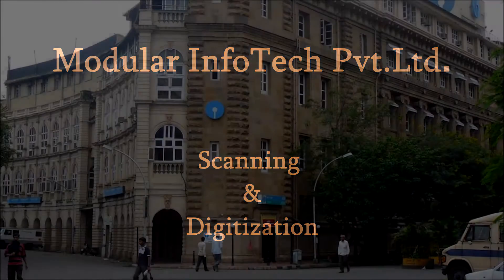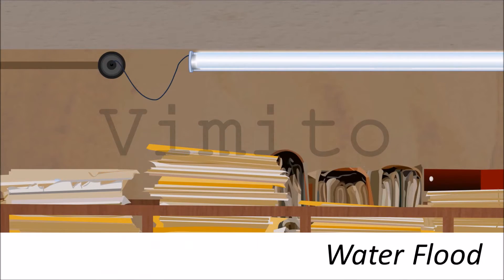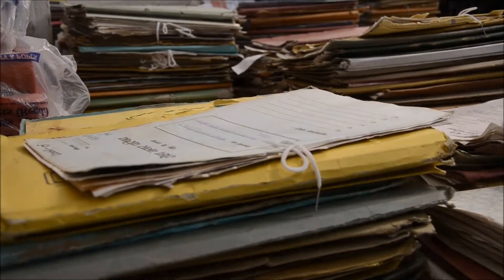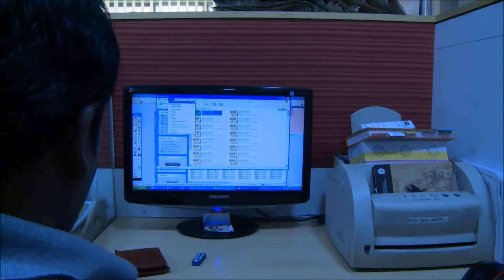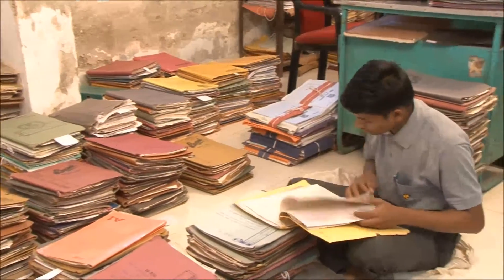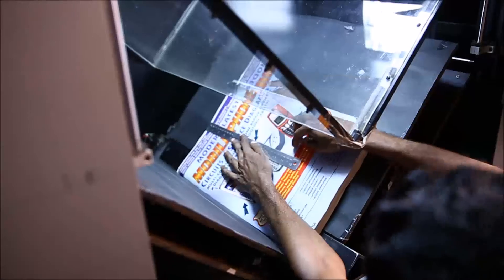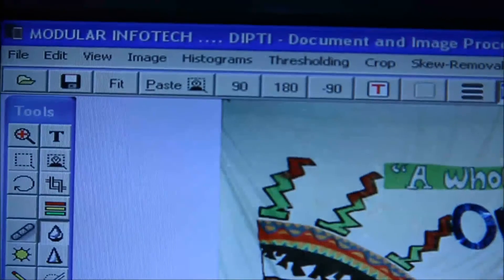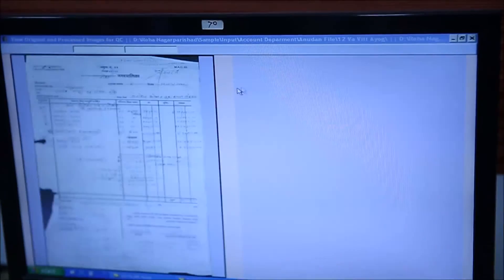Modular Infotec Pvt. Ltd.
Digitization & Scanning Machine